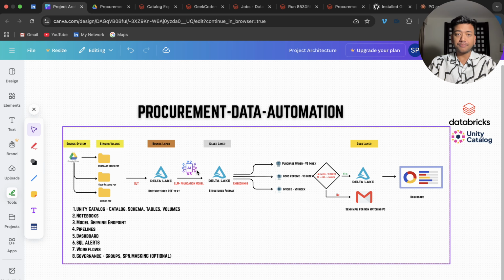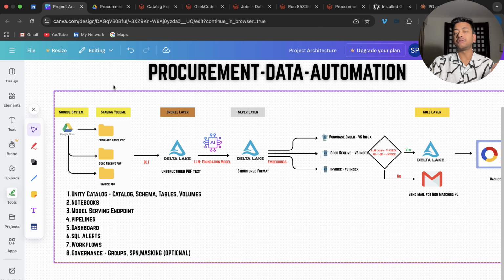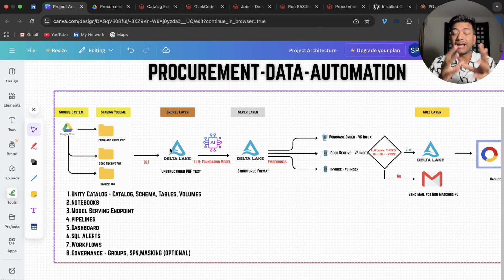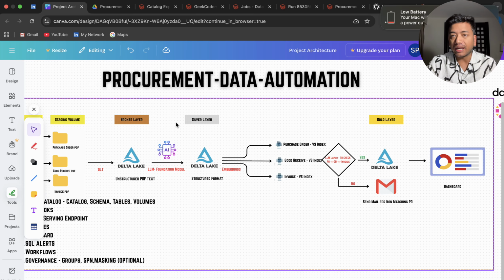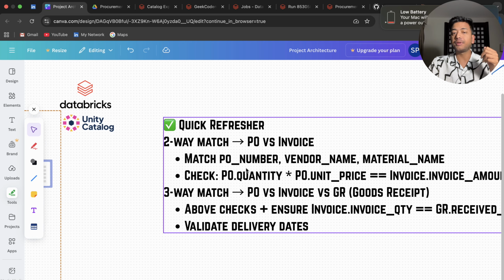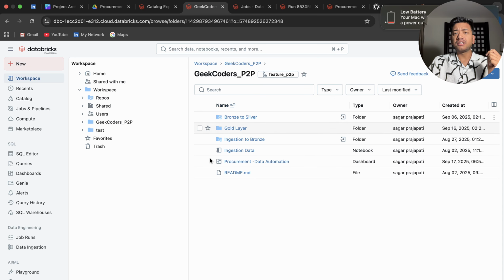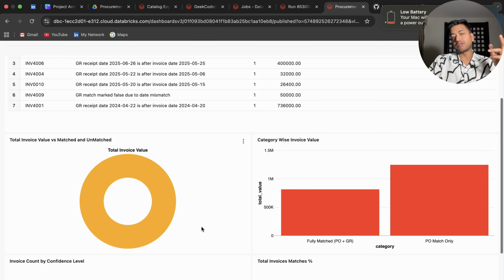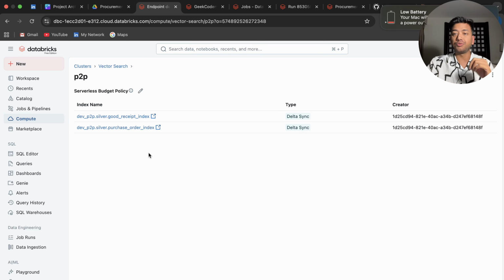Databricks End - End Project with Delta Lake and Gen AI| Job Guaranteed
📝 Problem Statement: Procurement Data Automation

Organizations typically receive Purchase Orders (POs), Goods Receipts (GRs), and Invoices as PDFs from multiple vendors. These documents are often stored in unstructured formats and are handled manually, leading to:

High risk of mismatches (e.g., invoice doesn't match PO or GR)
Time-consuming validations
Human errors in reconciliation
Delayed payments or procurement disruptions
There is a need for an automated, scalable, and intelligent system that extracts, validates, and reconciles procurement data across POs, GRs, and Invoices using modern AI/LLM, vector search, and Delta Lake.

💡 Solution Overview (as per architecture)

The project automates procurement document validation by building a pipeline in Databricks using LLMs, embeddings, Delta Lake, and Unity Catalog.